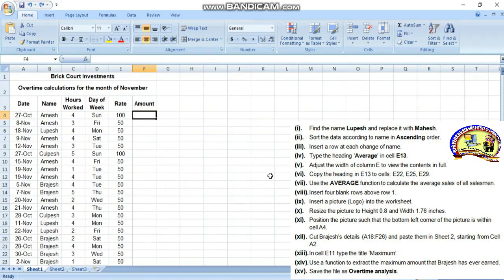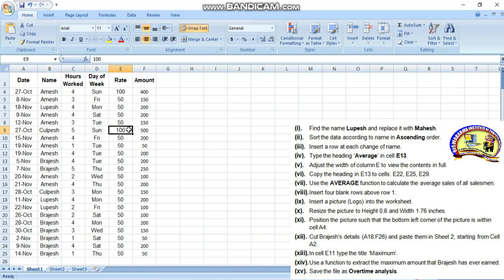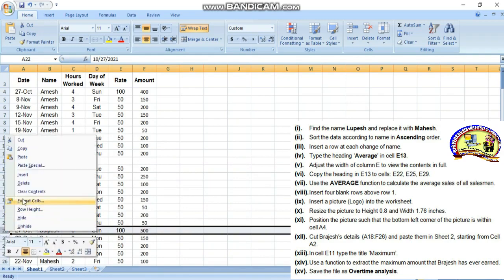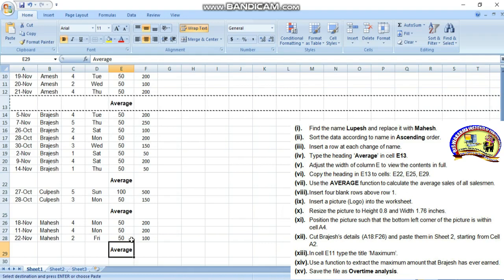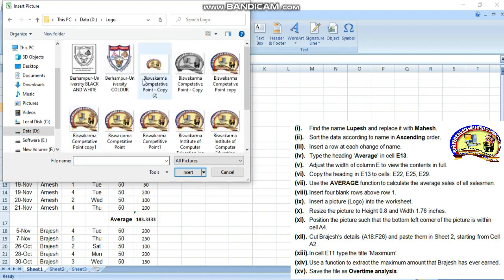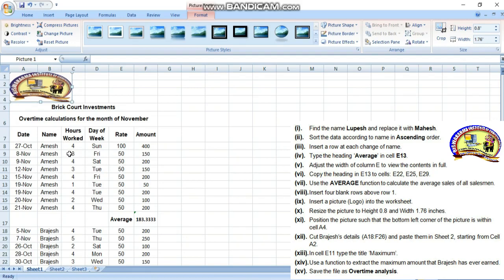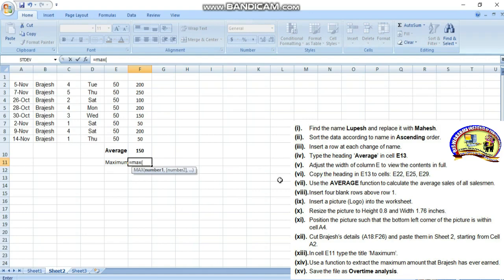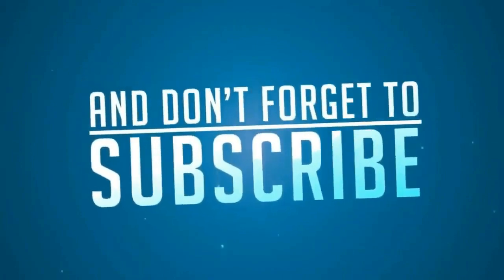COMPUTER PRACTICAL TEST || MICROSOFT EXCEL || BY JAGANNATH SIR || BISWAKARMA INSTITUTE (BICE)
BISWAKARMA INSTITUTE OF COMPUTER EDUCATION (BICE),
BISWAKARMA COMPUTER SALES AND SERVICE POINT,
COLLEGE SQUARE, PURUSHOTTAMPUR, GANJAM

EDITED BY PAPUN VLOG